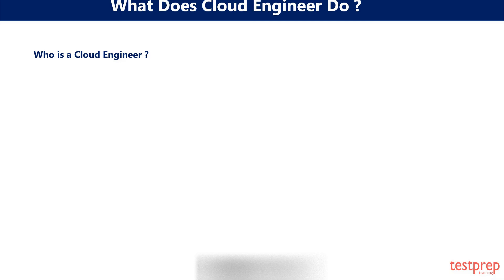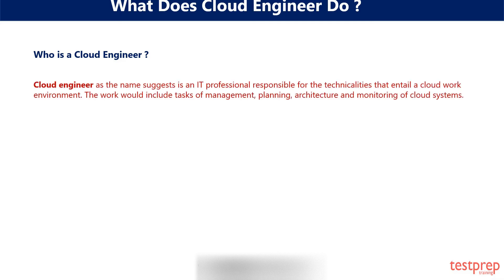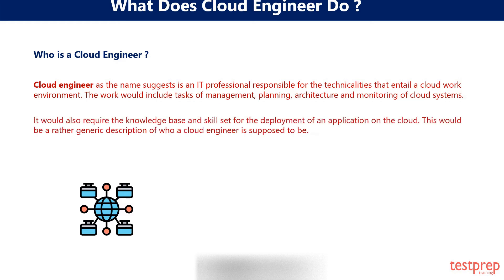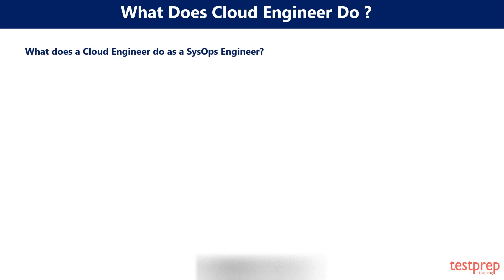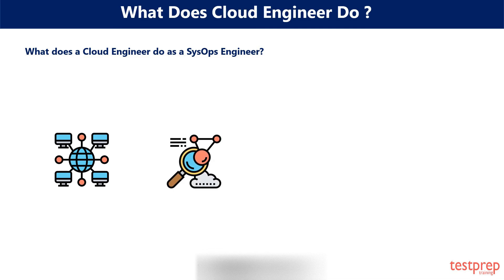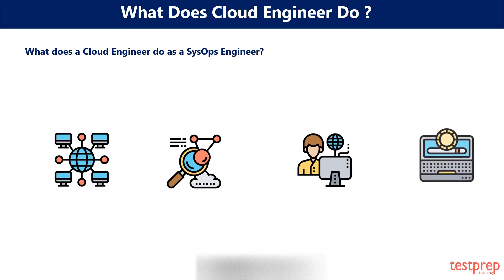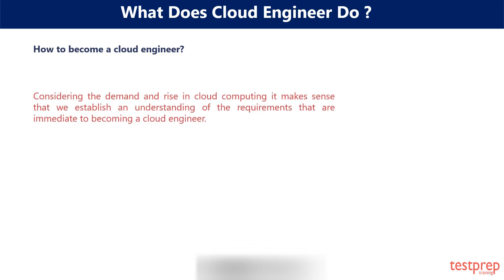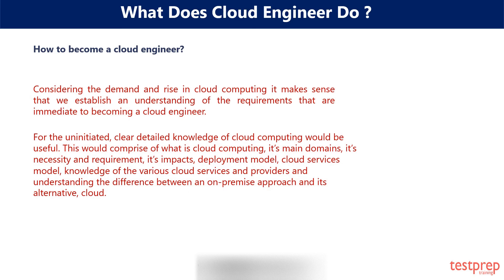What does a cloud engineer do?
Cloud Computing has overtaken businesses drastically. The role of cloud engineers in such a cloud-oriented environment has increased. Jobs for cloud engineers are high and so is the earning that comes along with it. A career in cloud computing has become the norm and more and more IT professionals are undertaking this course of work. In such a case it would be of value to understand the roles and responsibilities that constitute the job profile of a cloud engineer and review the skill sets that would be necessary for any candidate pursuing the field.